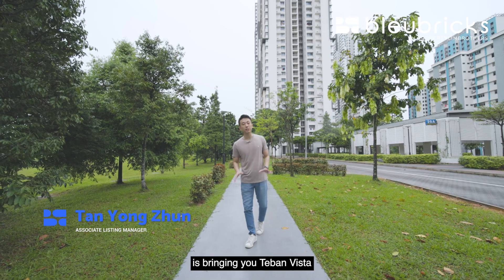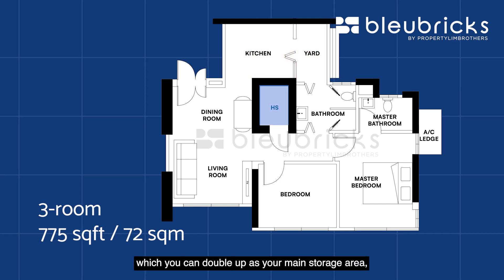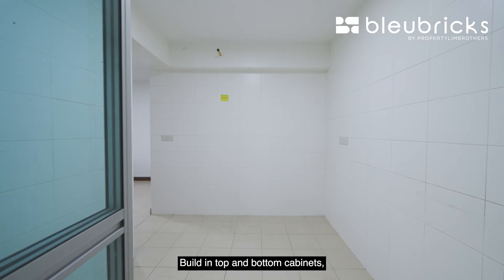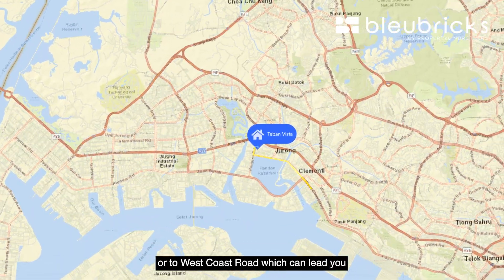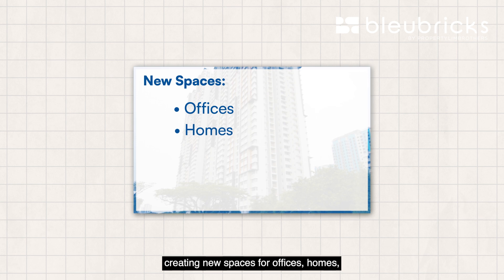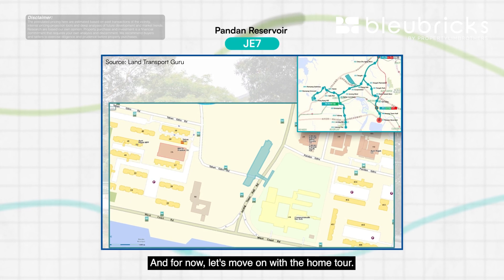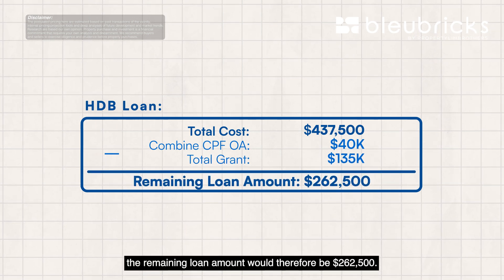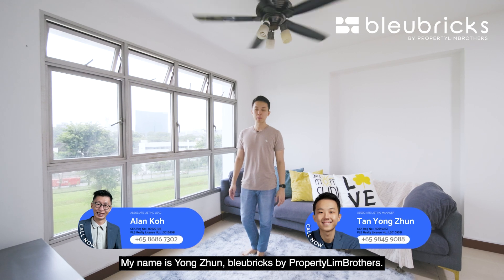Singapore HDB | 20 Teban Gardens Road | 3-Room HDB | SOLD by bleubricks | Yong Zhun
Yong Zhun is at Teban Vista to showcase this 3-room HDB with a healthy balance lease of 89 years. This cluster comprises four 40-storey blocks.

This home’s North-south orientation allows ample of natural light to come into the unit, thus also allowing cross winds to flow through the unit. The transparent bi-fold doors in the kitchen allow minimal natural light restriction. What’s not commonly found in HDBs is its Jack-and-Jill-style common bathroom.

When it comes to access to amenities, not to worry. Close by are Jurong’s renowned shopping complexes and malls like the IMM and JCube. Transport connectivity is set to enhance in the coming years as two upcoming MRT stations are set to flank this cluster. Enjoy the first mover’s advantage without paying a premium right here at Teban Vista!

00:00 intro
00:38 facts
01:29 floor plan
02:03 foyer
02:17 living room
03:00 Dining
03:12 kitchen
03:55 yard
04:48 location
06:58 pricing
08:03 Common bedroom 1
08:34 Master bedroom
09:20 Financial
10:08 BB Reno ideas
11:03 outro and contacts